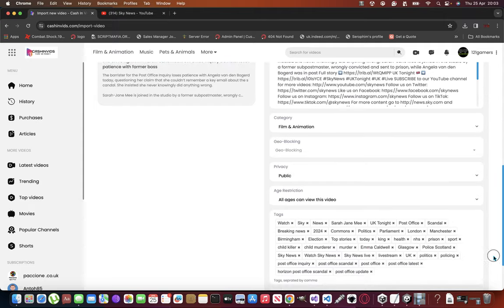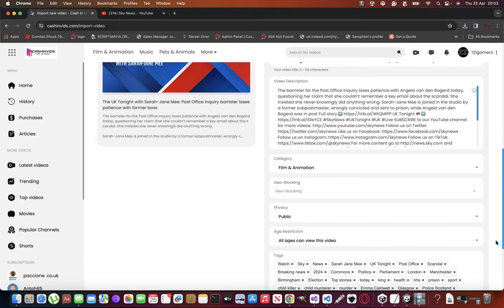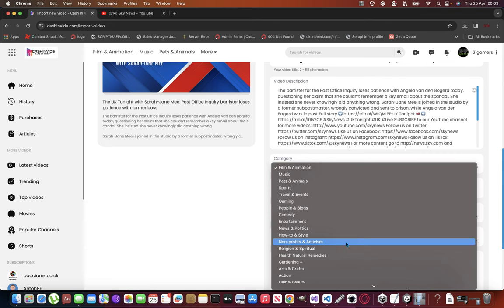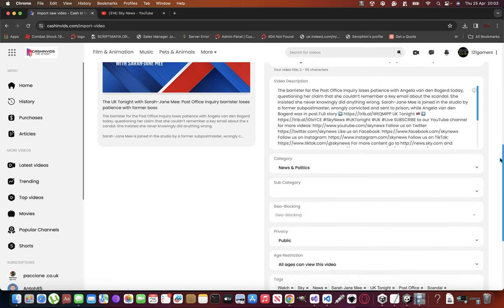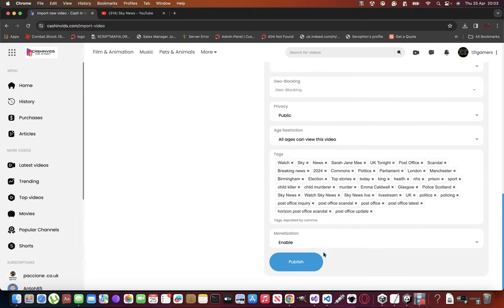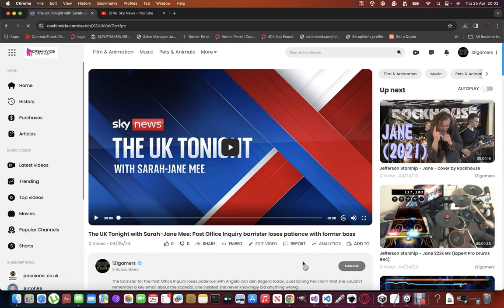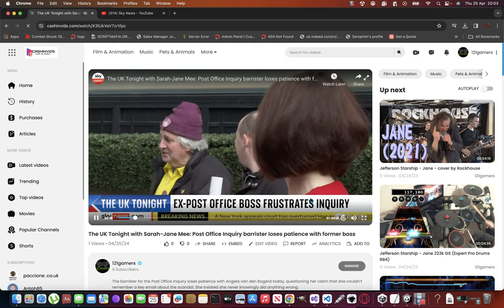Live Stream to Cashinvids With no software form twitch youtube tiktok anywhere and more feature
cashin vids livestreaming without any software needed